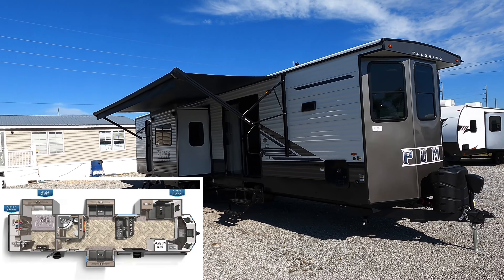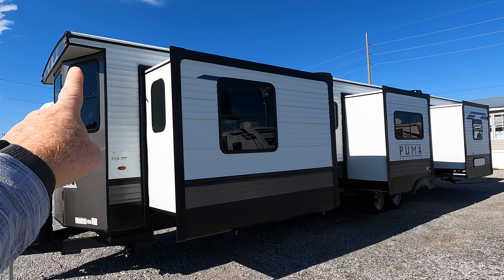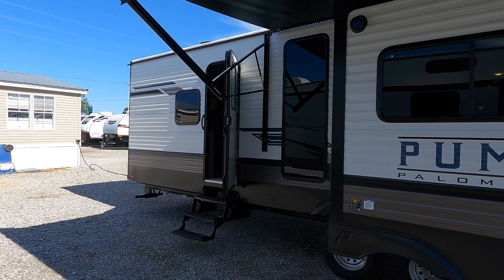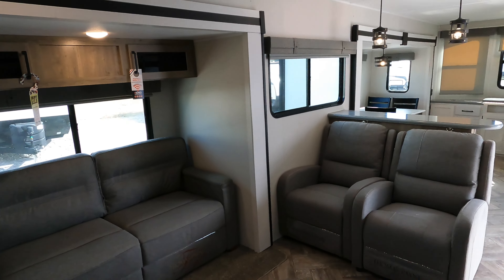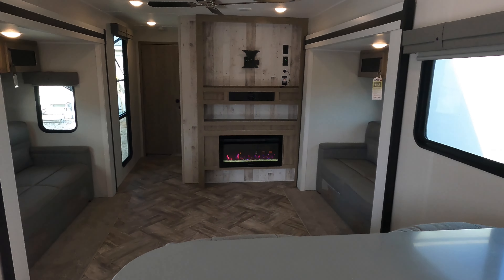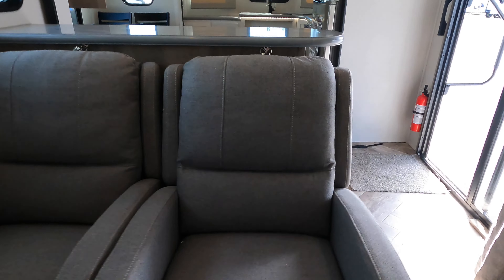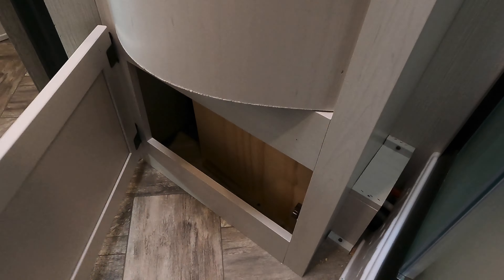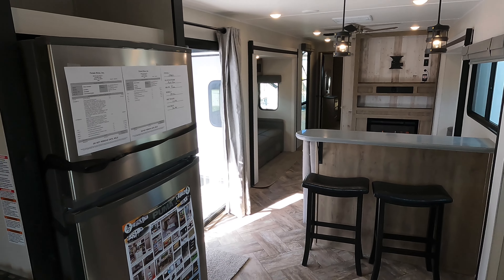Really Cool Destination Park Model Travel Trailer! 2023 Palomino Puma 39FKL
Today we are taking a tour of the all NEW 2023 Palomino Puma Destination 39FKL. This RV has a pretty nice layout with sleeping room for possibly 6 which is perfect for a larger family or couples.  This front kitchen is perfect for a camp, park, or wherever your private getaway may be for longer or shorter stays.

42 feet 1" long, 10,396 pounds unloaded, hitch weight 1,510 pounds, GVWR: 11,700 pounds.

Ty to all our subscribers that have helped get the channel where we are today.  Please continue to comment letting me know more of what you'd like to see!

MSRP $70,954

Have questions or comment? Let’s talk in the comment section below or send an email to the address listed!

If you come by Camper Kingdom, make sure to let them know you saw me on YouTube when you get here and I will be glad to show you around!